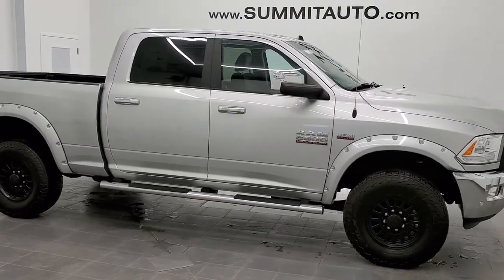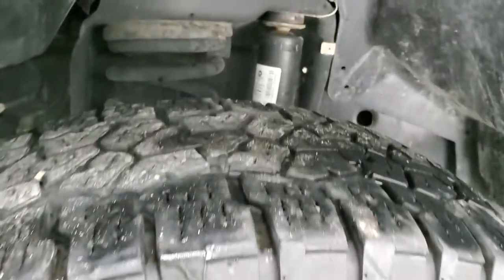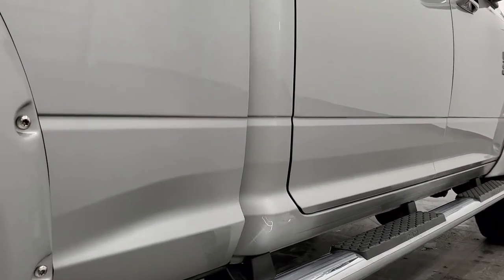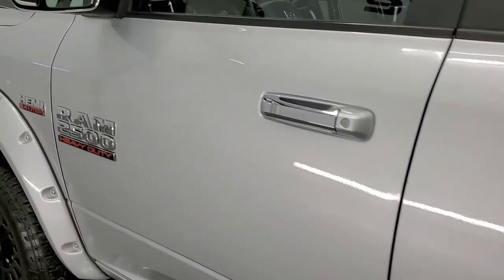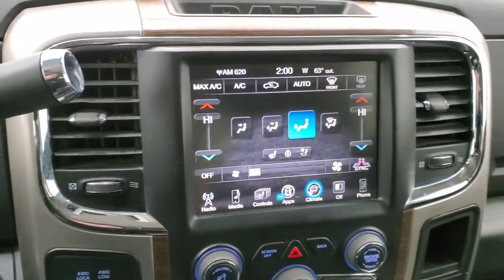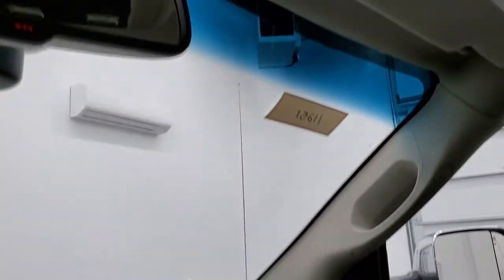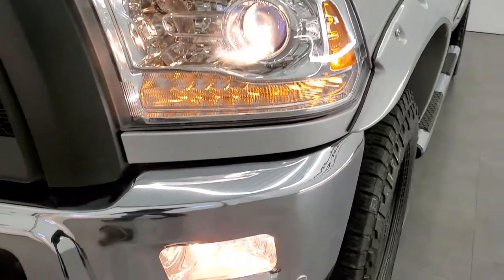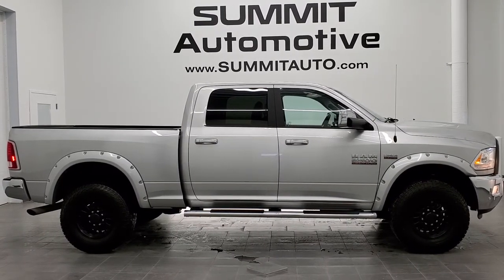2017 RAM 2500 CREW SHORT LARAMIE HEMI BRIGHT SILVER REBEL GRILL WALK AROUND REVIEW 11251 SOLD!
This 2017 RAM 2500 CREW SHORT LARAMIE 6.4L HEMI WITH A REBEL GRILL IN BRIGHT SILVER METALLIC FOR SALE IN FOND DU LAC OSHKOSH WISCONSIN 54935 is the vehicle we did walk around review of today.

Thank you for checking out this video of this 2017 RAM 2500 CREW SHORT LARAMIE 6.4L HEMI WITH A REBEL GRILL IN BRIGHT SILVER METALLIC FOR SALE IN FOND DU LAC OSHKOSH WISCONSIN 54935

STOCK: 11251
PRICE: $43,499
MILES: 50,418
MAKE: RAM
MODEL: 2500
VIN: 3C6UR5FJ7HG653069
LOCATION: FOND DU LAC OSHKOSH WISCONSIN, 54937 TRUCKS ON 41

CLEAN TITLE HISTORY! 6.4 Liter V8 Hemi Engine with MDS Multiple Displacement System, 410 Horsepower, Full Four Door Crew Cab, Short Box 6 1/2 Foot Shortbox, Laramie Package, 6 Speed Automatic Transmission with Optional Manual Tap Shift, Turn Dial 4x4 Four Wheel Drive 4WD, Reverse Backup Camera Rearview Camera, Non Smoker, Dual Power Air Conditioned Ventilated and Heated Seats, Black Ebony Leather Seats, Bucket Seats, Memory Driver's Seat, 2nd Row Heated Seats, Full Towing Package with Receiver Trailer Hitch, Wiring and Transmission Cooler Tow Package, Factory Brake Controller, Fold Up Tow Mirrors, Heat Power Mirrors, Power Fold in Power Mirrors with Built-in Directional Signals, Electronic Stability Control Traction Control ESC, 3.73 Gears, Anti-Spin Differential, Falken Wildpeak A/T LT285/75 R17 Tires, AEV Painted Alloy Rims Premium Wheels, Four Wheel Disc Brakes, Factory Chromed Stepbars, Drop-in Bedliner, Bedrail Covers, LED Running Lights, Projector Lamp Headlights, Sonar with Front and Rear Bumper Sensors, Locking Tailgate, Chrome Trimmed Mirrors, Fender Flares, AM / FM Radio Tuner, Sirius/XM Satellite Radio Capabilities Sirius / XM, Uconnect 8.4A System 8.4 Inch Touchscreen with AM/FM/BT/Access, 7-Inch Multi-View Display, Alpine Premium Audio Sound System, 911 Assist System, U Connect Hands Free Bluetooth Hands-Free Phone System Blue Tooth, Auxiliary MP3 Jack Portable Audio Connection, USB Jack Portable Audio Connection, Keyless Entry with Factory Remote Start, Power Sliding Rear Window, Adjustable Height Seatbelts, Driver and Passenger Front Air Bags, L.A.T.C.H. Child Safety System, Side Curtain Air Bags SRS Safety Restraint System, Homelink System with Three Programmable Buttons for Garage Doors, Lighting Systems & Security Systems, Compass, Outside Temperature Display and Mileage Display, Dual Multi-Zone Climate Control , Weathertech Floormats, Loadfloor Boot Tray, Storage Compartment Under Rear Seats, Woodgrain Dash And Door Trim, Air Conditioning AC, Cruise Control, Power Locks, Power Windows, Tilt Steering Wheel, Automatic Headlights Autolamp, 115V / 150W Auxiliary Power Outlet, 5 Year / 60,000 Mile Remaining Powertrain Factory Warranty, Whichever comes first, Bright Silver Metallic, CLEAN AUTOCHECK! Very very clean inside and out! This is one of the sharpest 2017 Ram 2500 crewcab shortbox 3/4 ton gas trucks on our lot! Make your move before this super clean 4wd is gone!

STOCK: 11251
PRICE: $43,499
MILES: 50,418
MAKE: RAM
MODEL: 2500
VIN: 3C6UR5FJ7HG653069